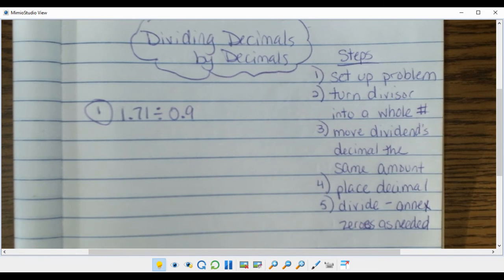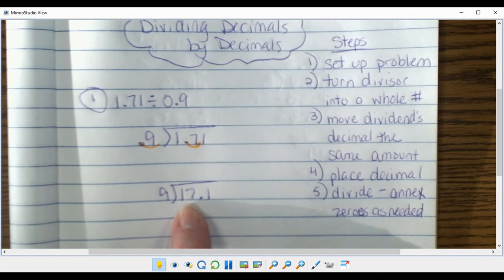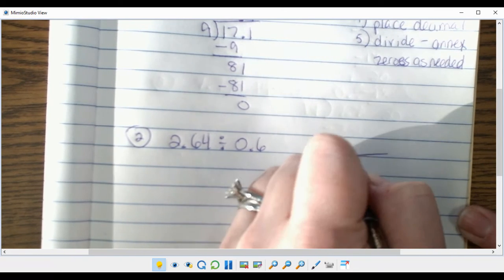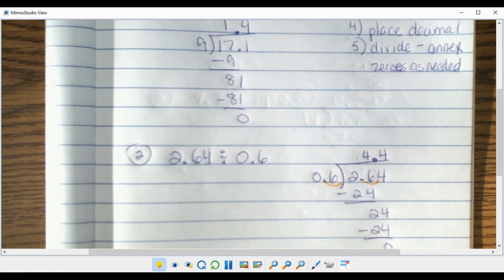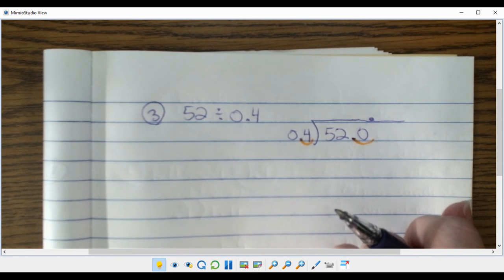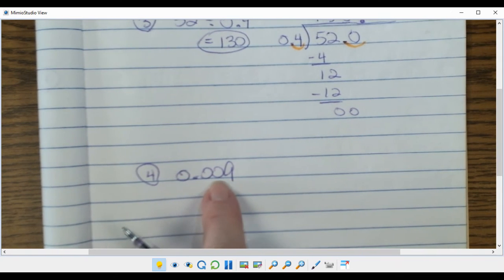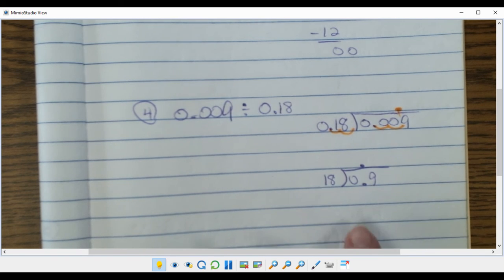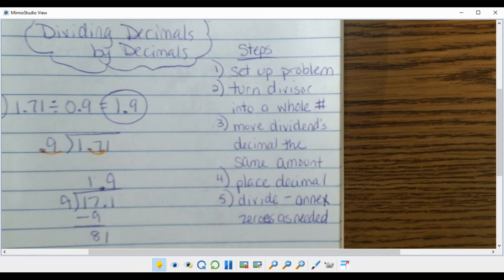Dividing Decimals by Decimals